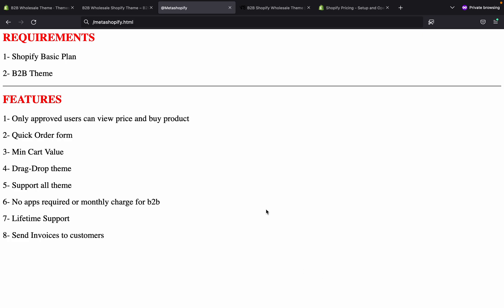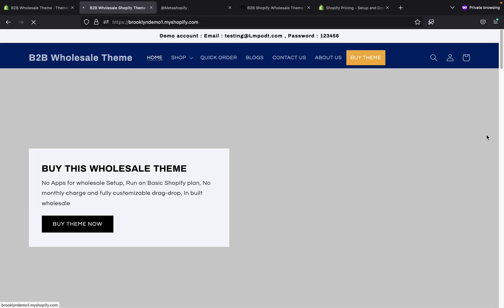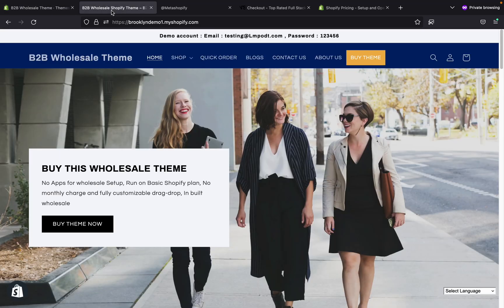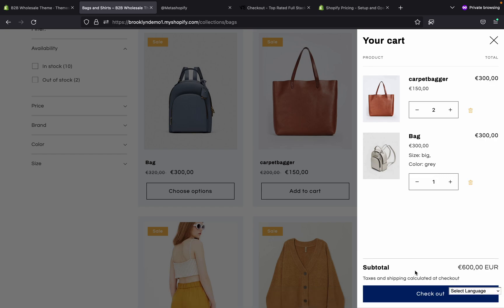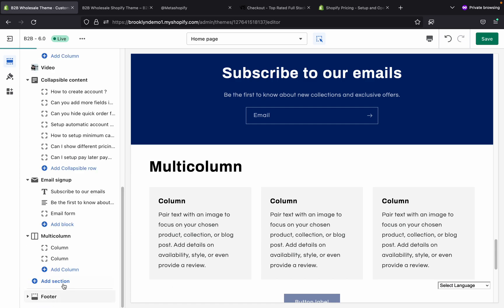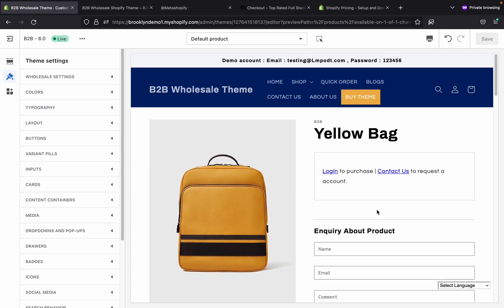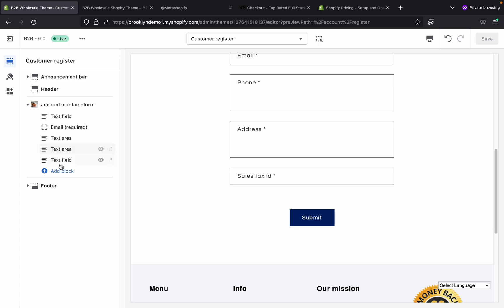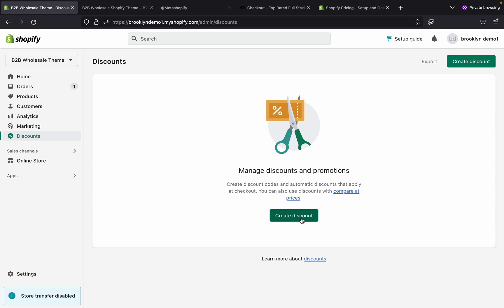Setup a Wholesale Store on Shopify | Best Shopify wholesale theme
Setup wholesale on your shopify store without any shopify plus plan.  It is very easy to create a wholesale shopify website without any developer or designer or app.

REQUIREMENTS
1- Shopify Basic Plan
2- B2B Theme

FEATURES
1- Only approved users can view price and buy product
2- Quick Order form
3- Min Cart Value
4- Drag-Drop theme
5- Support all theme
6- No apps required or monthly charge for b2b
7- Lifetime Support
8- Send Invoices to customers